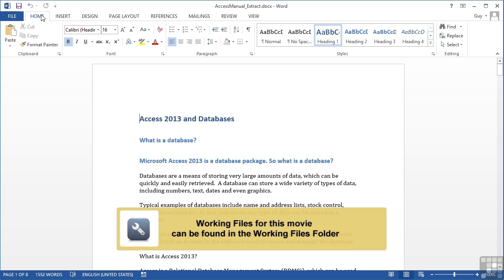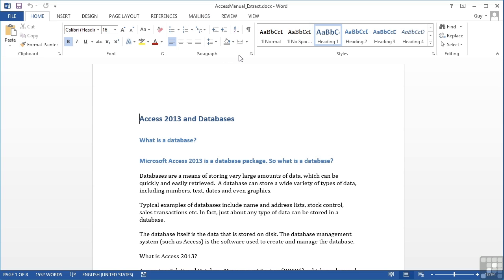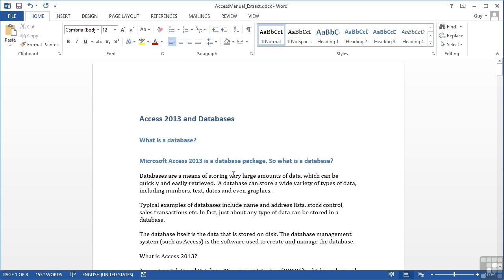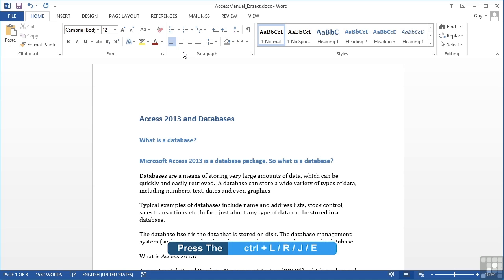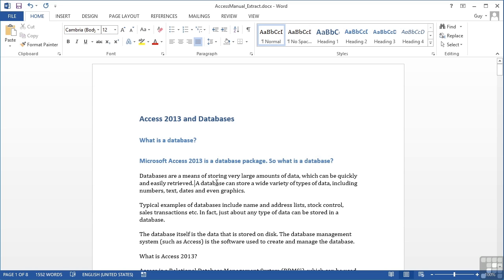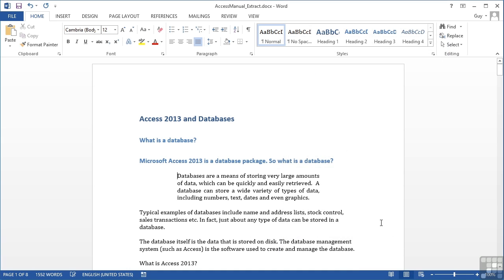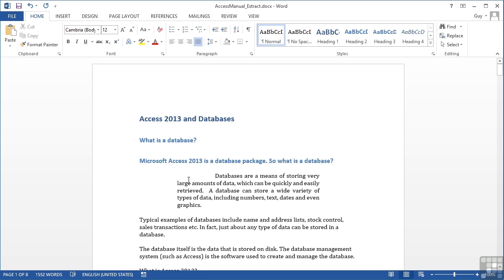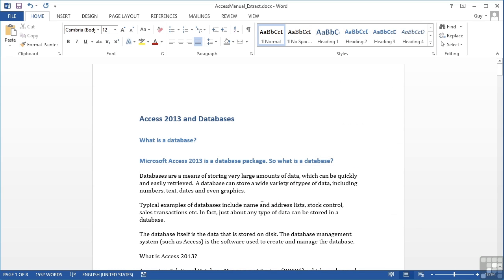Microsoft Word 2013 Tutorial | Paragraph Alignment And Indentation